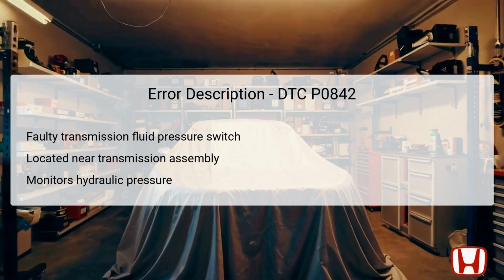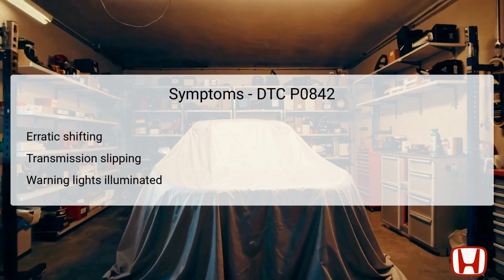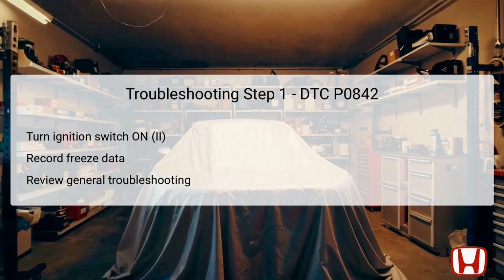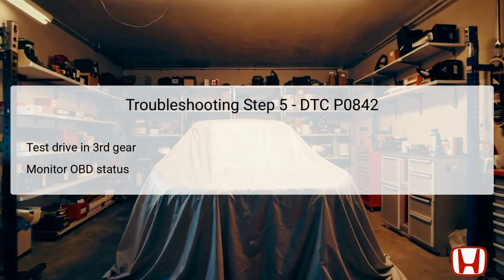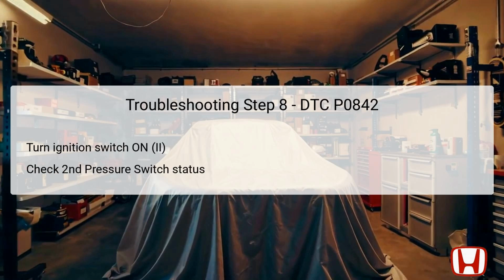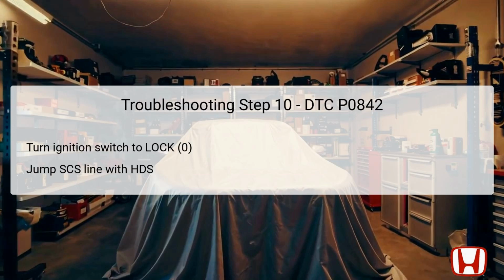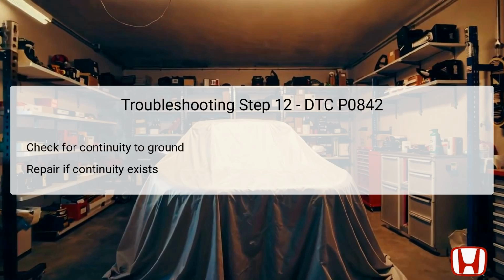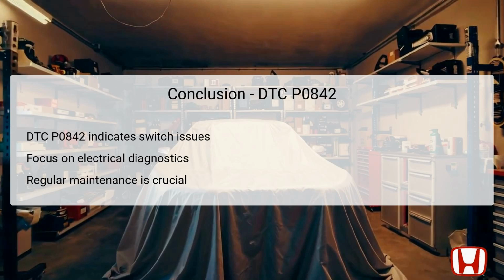DTC P0842: Transmission Fluid Pressure Switch A Error - 2006 - 2011 Honda Civic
Join the STEP Diagnostics early access list:
​ In this video, you will learn about Diagnostic Trouble Code (DTC) P0842, specifically related to the Transmission Fluid Pressure Switch A in 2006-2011 Honda Civics. We will cover its causes, symptoms, and a step-by-step troubleshooting process to resolve this issue effectively, ensuring optimal vehicle performance and preventing costly transmission damage. Join us to enhance your diagnostic skills and maintain your vehicle's reliability!